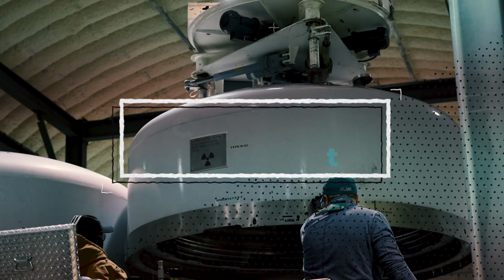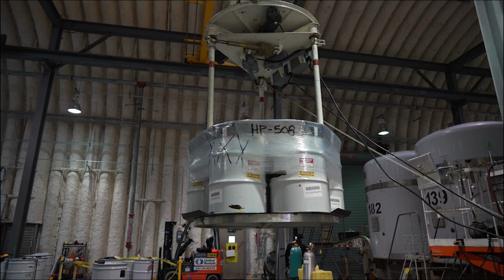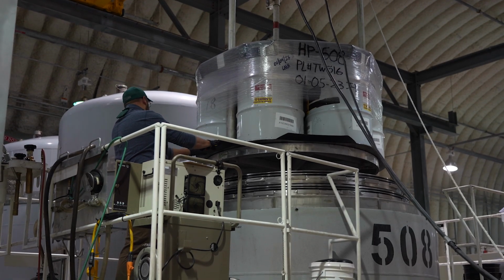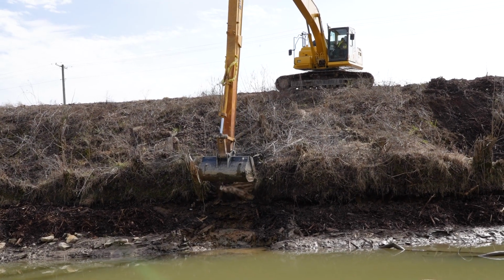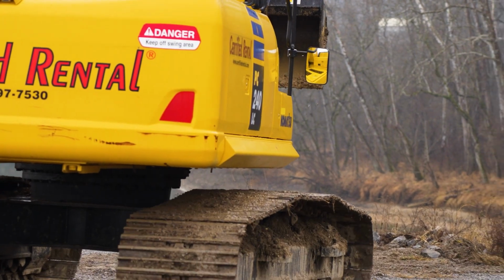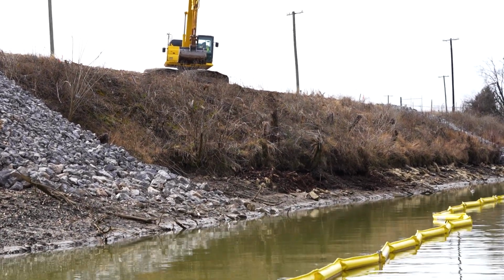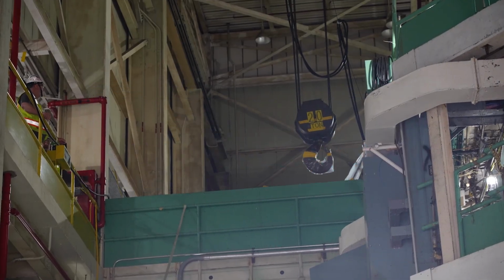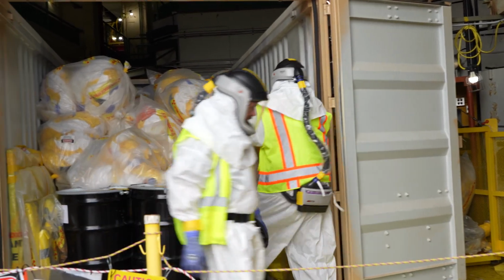UCOR Update 3/28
TWPC shipped its first load of transuranic (TRU) waste under the UCOR contract. The Heritage Center Enterprise has removed more than 31,000 pounds of transite from the banks of Poplar Creek at ETTP’s Exposure Unit 17. At ORNL’s Oak Ridge Research Reactor (Building 3042), crews are packaging piping, components, and PPE generated during pool remediation from the second floor.